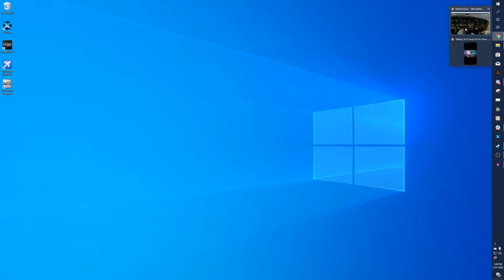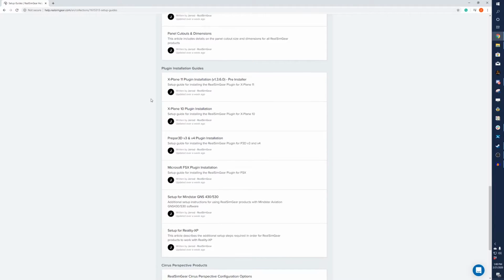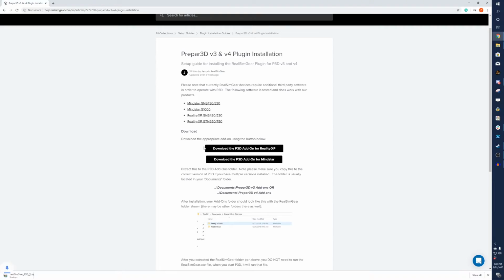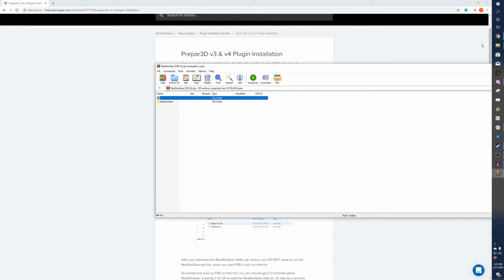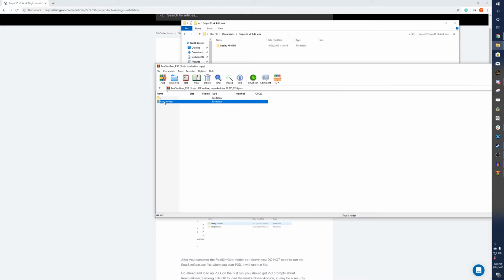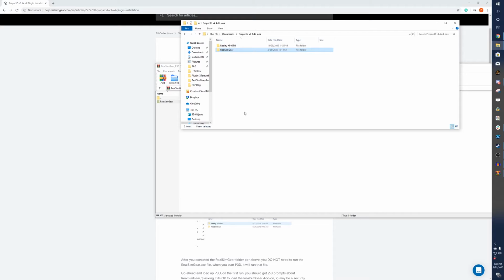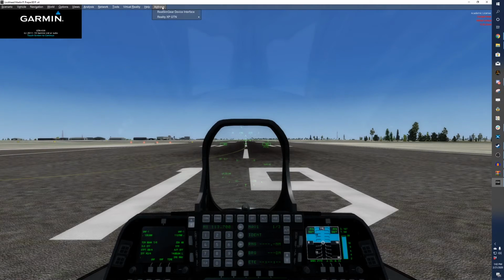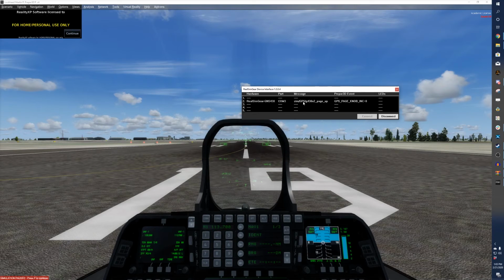Setup for Prepar3D v3 and Prepar3D v4.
This video will cover the installation process for Prepar3D v3 and Prepar3D v4.